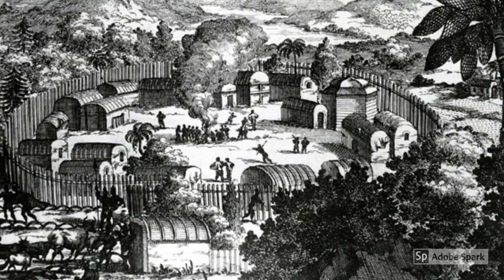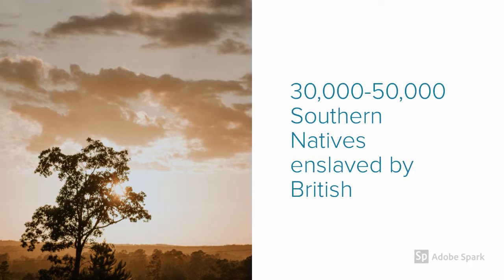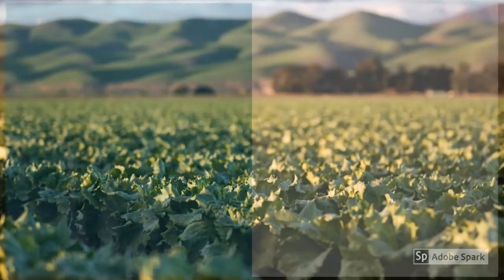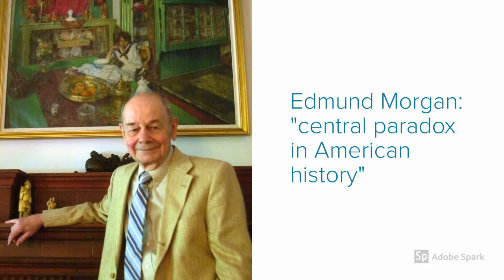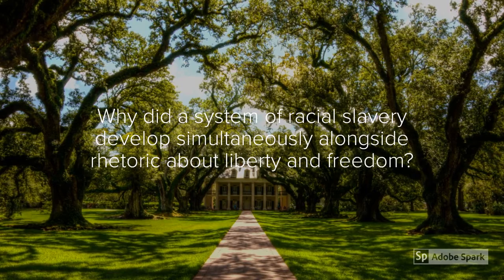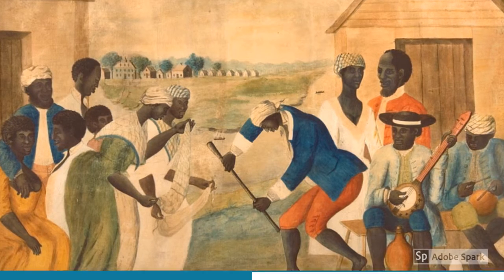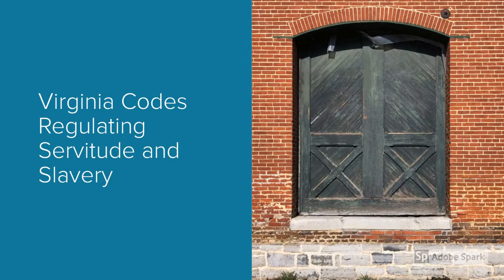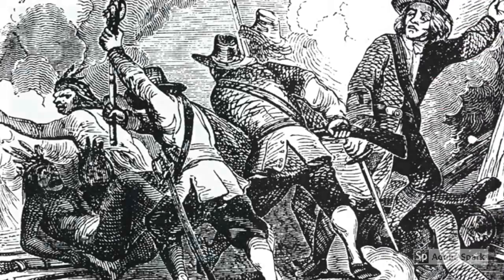Module 8: Rebellion and Race in the British Colonies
HIST 109 Spring 2020 Miramar